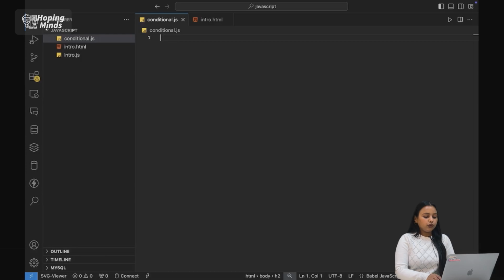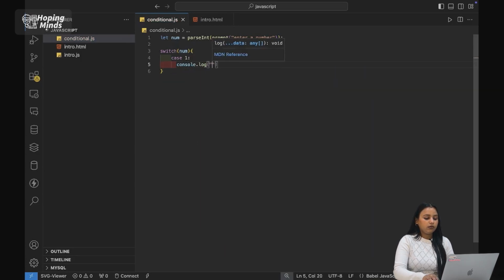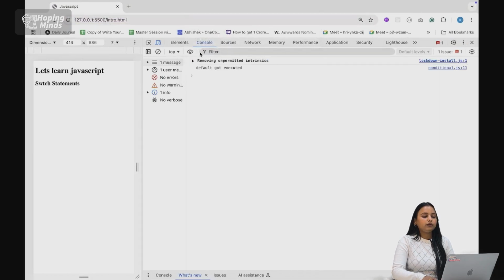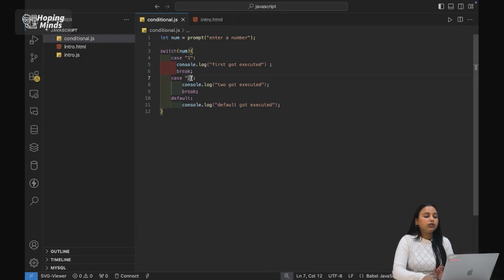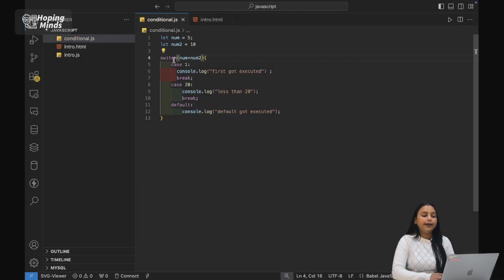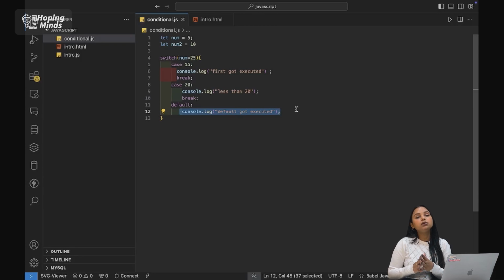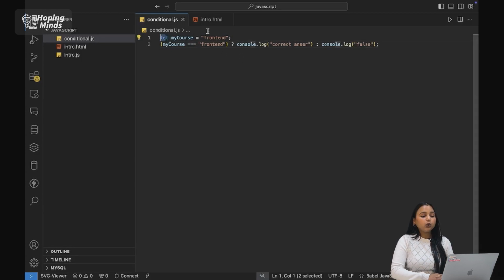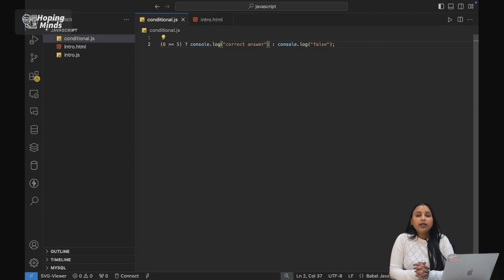3.6 Switch Cases and Ternary Operators